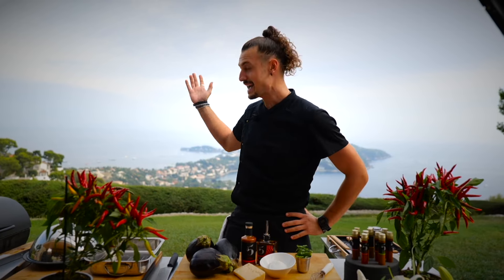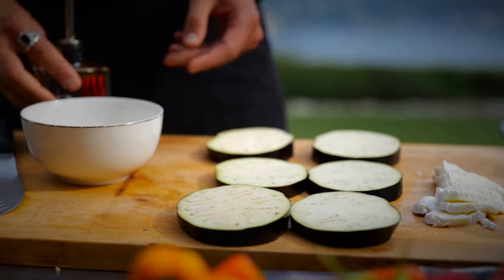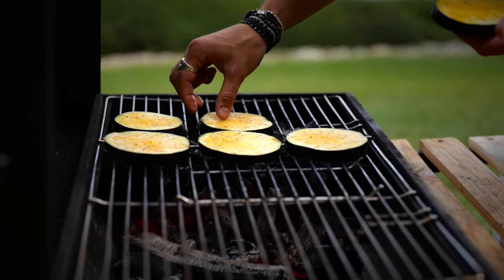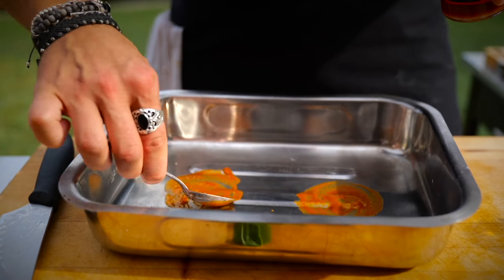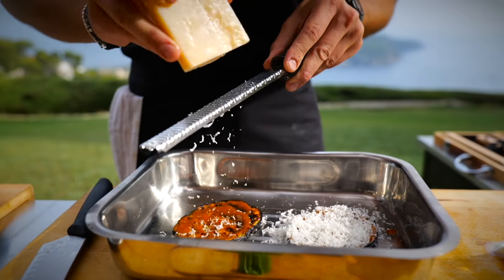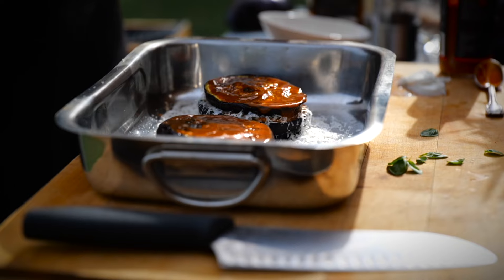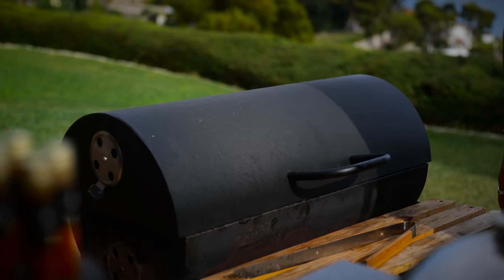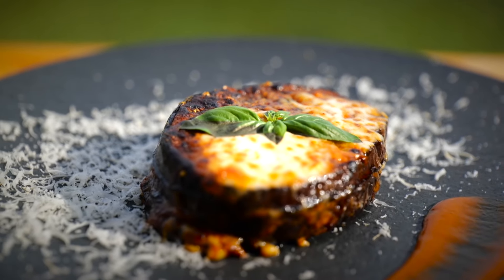Melanzane Alla Parmigiana 🇮🇹 | Eggplant Parmesan Recipe | Cooking with Aubergine Italian Style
Ciao & Welcome to Superfood Mondays with Chilli No. 5.
This simple but delicious aubergine recipe is packed with healthy superfood ingredients

Today we bring you an authentic Italian vegetarian recipe taste sensation and a real winter warmer with our Melanzane Parmigiana recipe cooked by our Italian chef Andrea. Andrea uses fresh mozzarella, juicy aubergine, earthy Parmesan, homegrown basil, and Chilli No. 5’s Hot & Spicy Ketchup gourmet chilli sauce as the base.

Aubergines are an excellent source of dietary fibre and a good source of vitamins B1, B6 and potassium. In addition, it is high in the minerals copper, magnesium and manganese. So is Parmesan cheese.

Mozzarella contains B7, a vitamin used by those looking to strengthen their hair, skin, and nail health. It can also help to lower blood glucose levels for those with diabetes, and is also great for bone and teeth health. Potassium helps to lower blood pressure. Zinc can help to increase the white blood cell count and help solve skin problems. Riboflavin or Vitamin B2 can help the body fight multiple conditions, including migraines. It has great antioxidant properties which can help to promote your overall health and immunity. Basil is nutrient-tastic and is an excellent source of vitamin K, manganese, and copper

Our Hot & Spicy Ketchup is made from over 15 superfoods and contains multiple antioxidants.

Follow Chilli No. 5 on Instagram.
Find Chilli No.5 on Google For access to all our superfood recipes and chilli products.